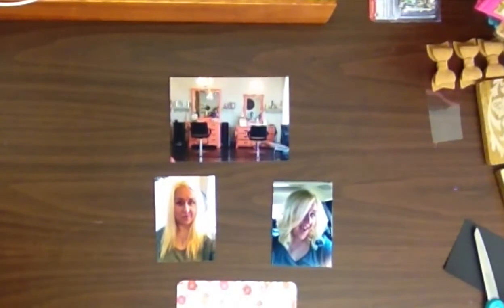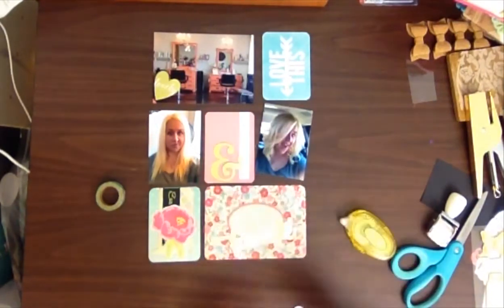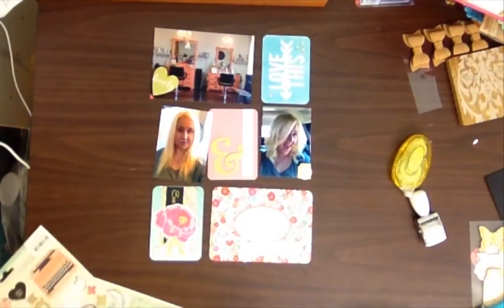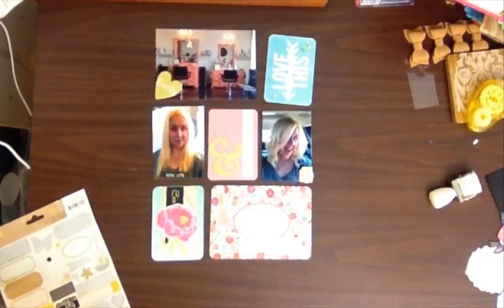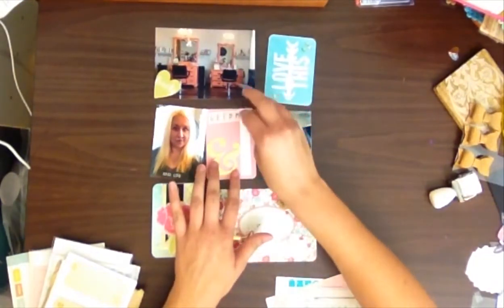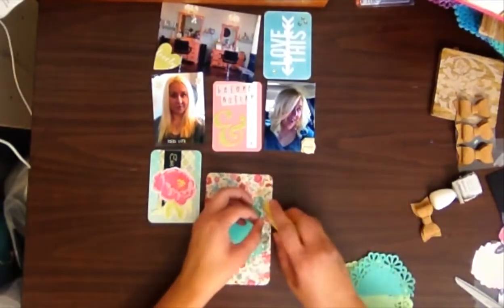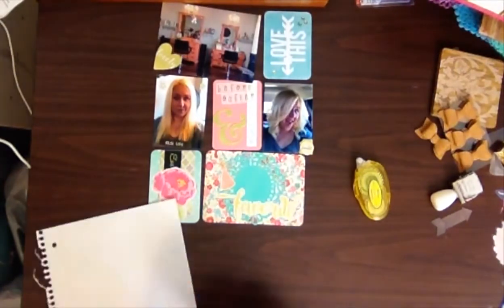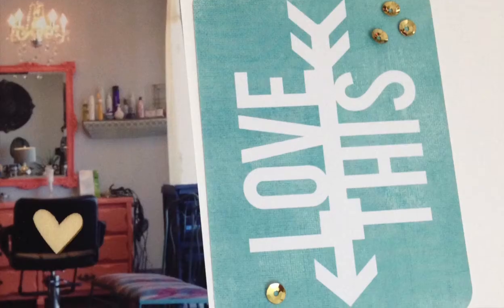Before & After PL Process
Hey there Honey Bees!!

 This is a project life layout that I created recently documenting my haircut this spring. It wasn't a drastic change, but I really needed it!! :) I have been creating my own page layouts recently rather than just following the pages I have.
 Does anyone else do this?? :)

My title card and end card were made using the beautiful graphics from Freepik.